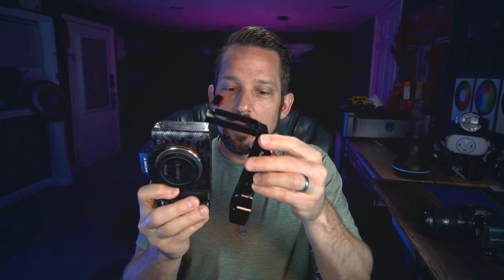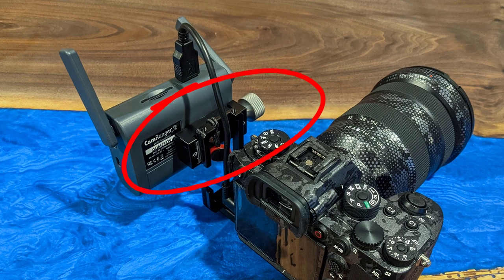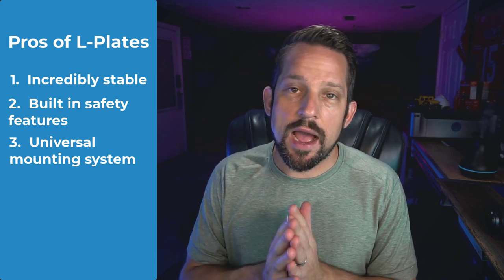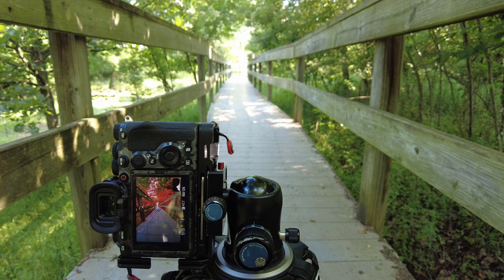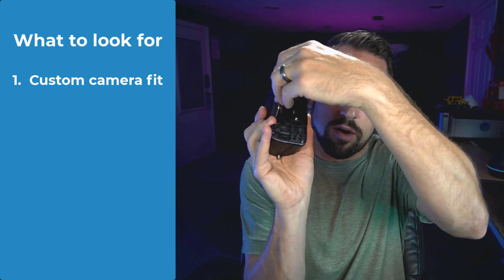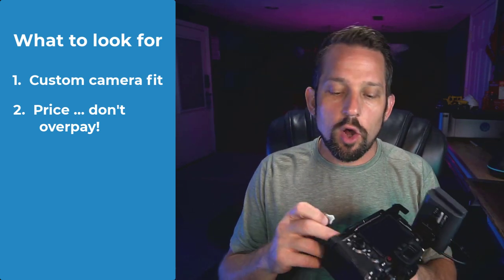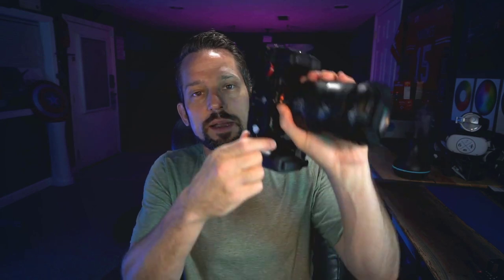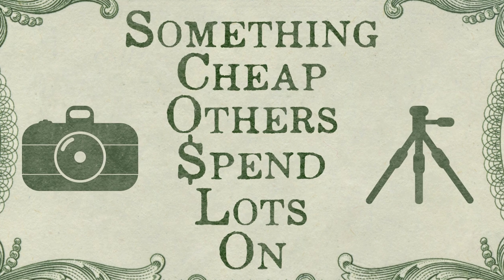BEFORE buying an L-Bracket for your Camera... WATCH THIS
Grab an L-Bracket: Smallrig.com

An L Bracket is one of the most essential pieces of gear I own for every camera I have.  However, L-Brackets can be pricey, and why, I have to ask?

It's a piece of metal, albeit an important piece of metal, it should not cost you what some companies charge.

Today I am going to talk about why you need an L-Bracket, what it's used for, and give you an alternative to the companies out there charging "Camera Tax" on a simple piece of metal...

2.  Head to the f.64 Academy website and get registered on my subscriber list.   I deliver all kinds of extra tips and subscriber-only live events!

3.  Become an Elite Member!  I take Photoshop to levels you will never see on YouTube for the members of f.64 Elite with courses, critique sessions, members-only events, a community forum, and big discounts on my most premium courses.